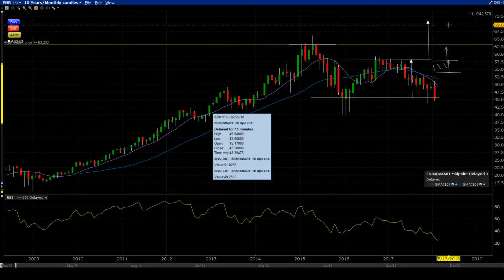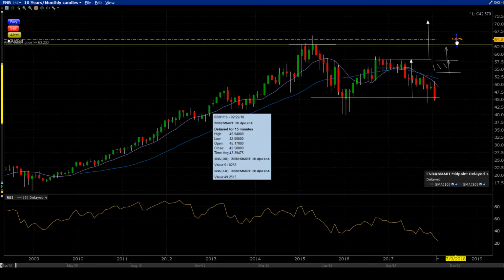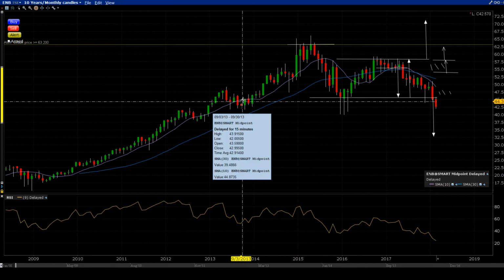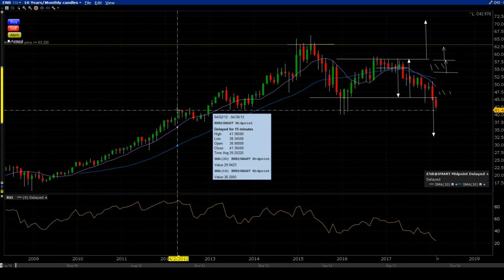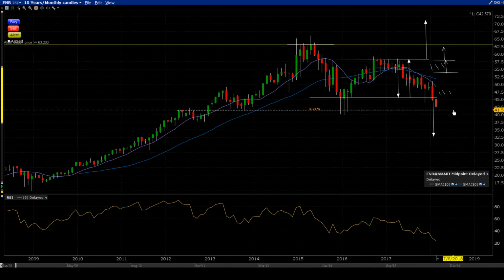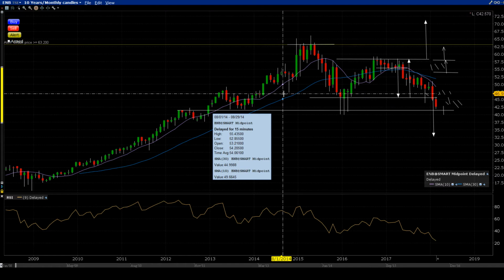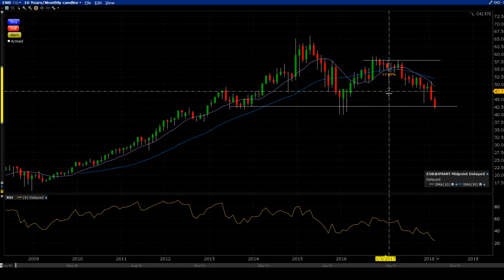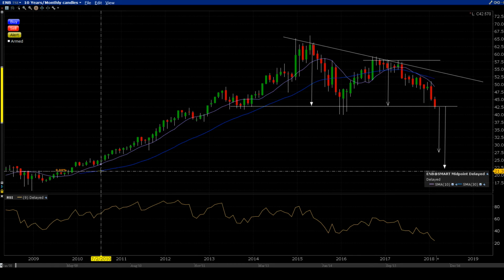Badcharts #0062 - Enbridge Inc.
Demonstrating my trading framework process behind the Enbridge analysis. $enb.ca $enb